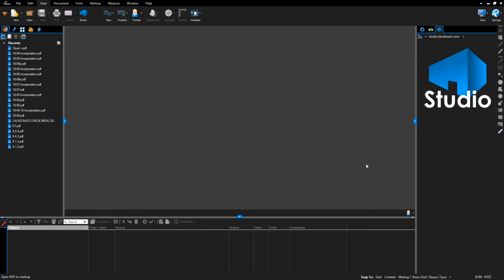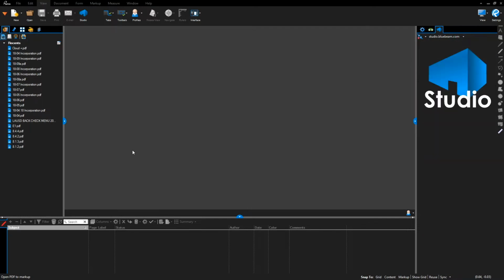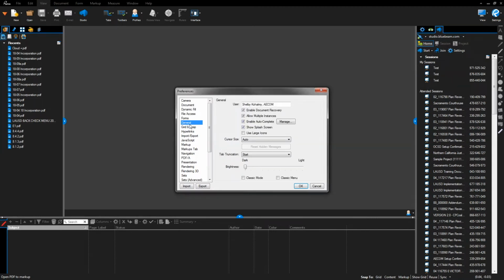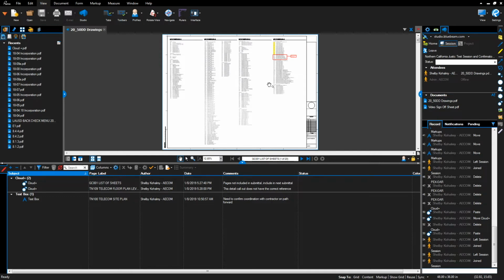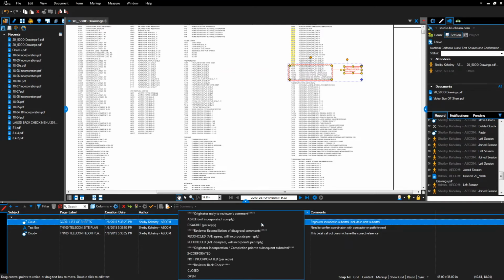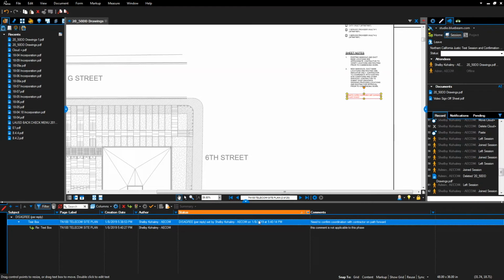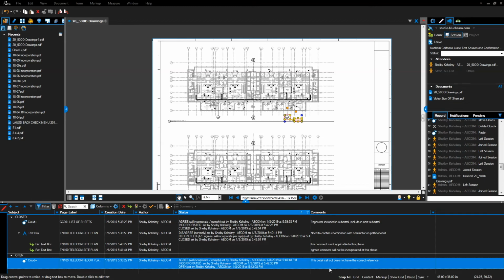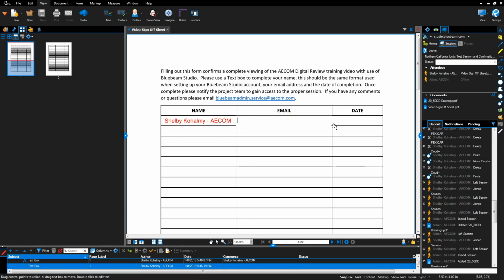NorCal Training 2017